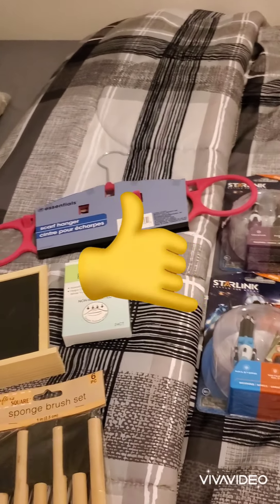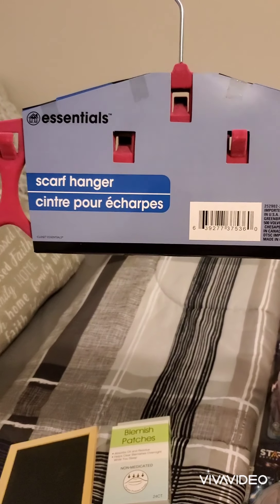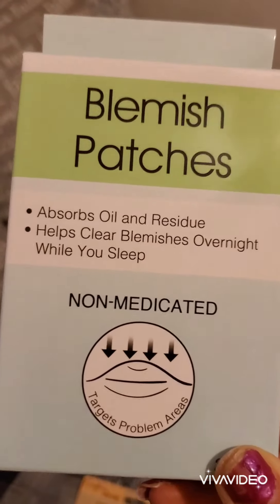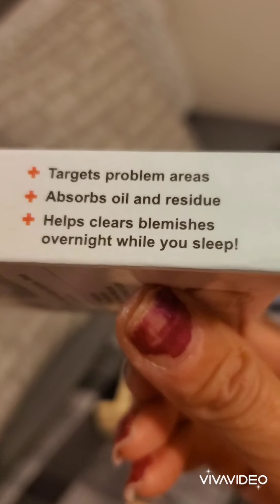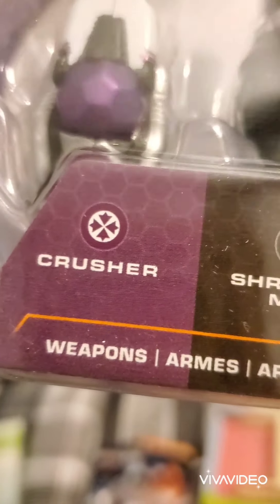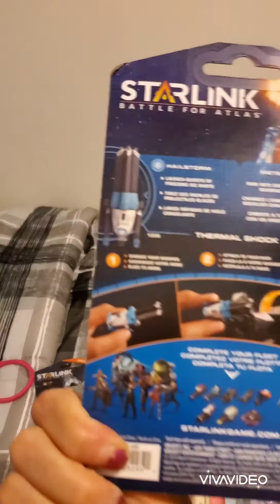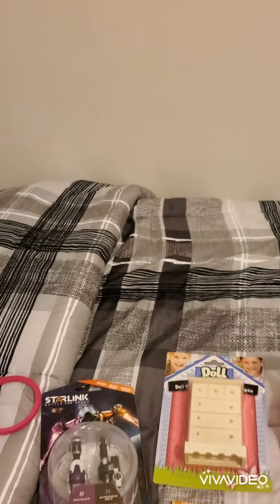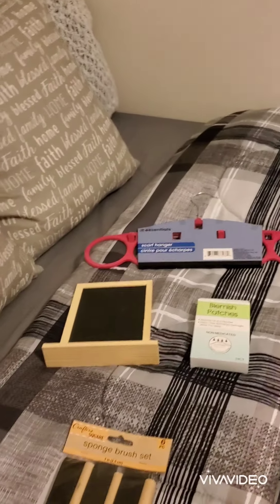Dollartree haul small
A few dollartree items